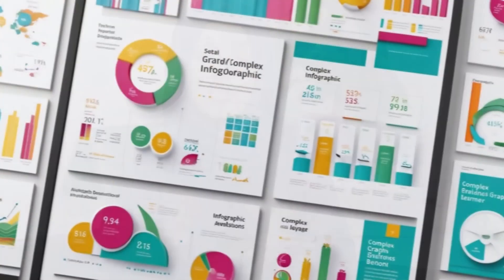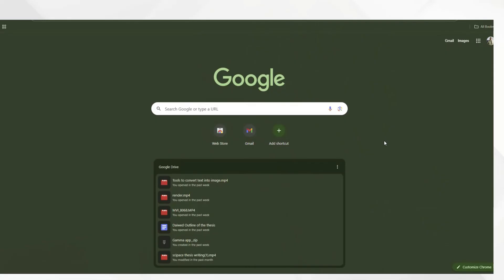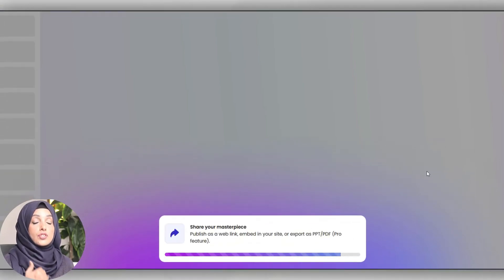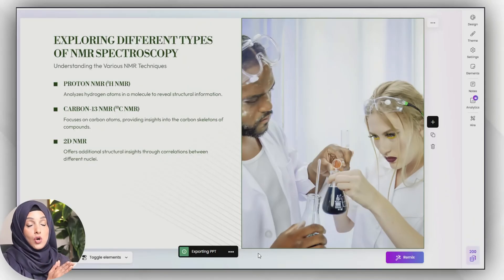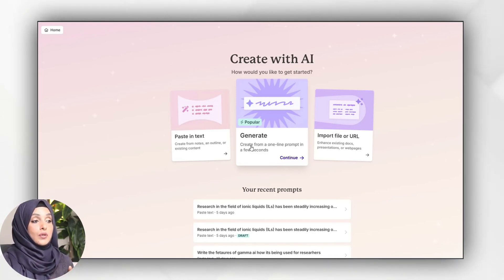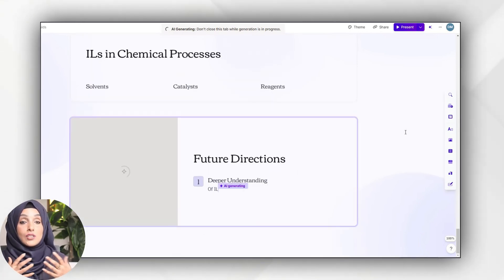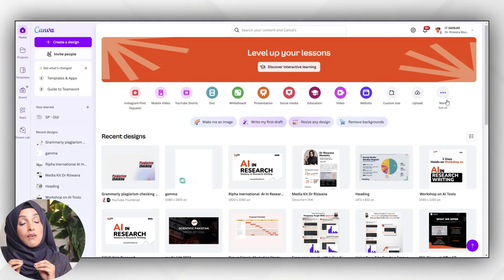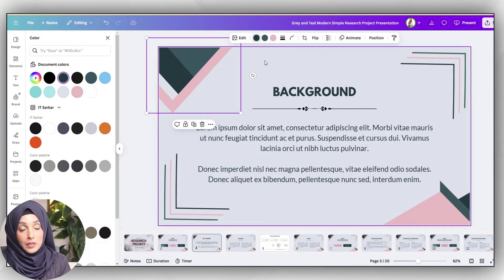3 Best AI Tools For Presentations in 2025 | FREE Presentation Softwares Included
Make a professional presentation with these 3 Best AI Tools For Creating a Scientific Presentation in 2 Minutes in the video i also included free AI tools

Timestamp
0:00 Introduction
1:26 1st tool for presentation Presentation ai
4:37 2nd tool for presentation gamma app
8:12 3rd tool for presentation Canva

best interactive presentation software